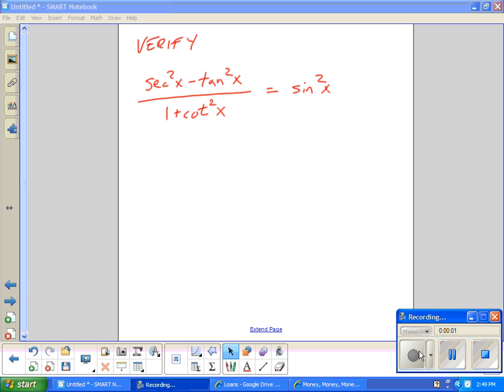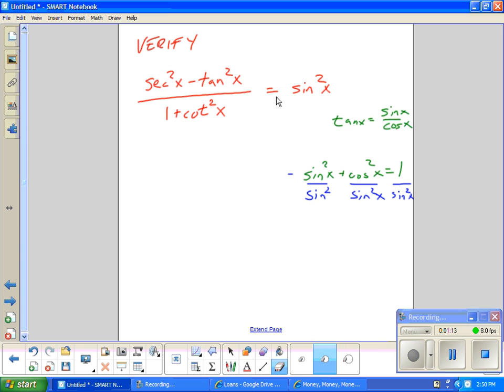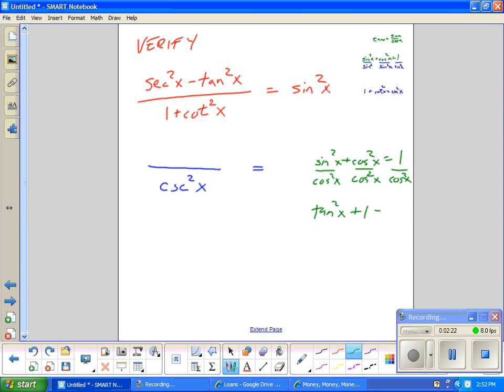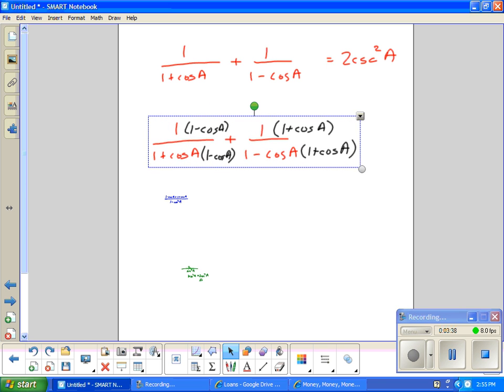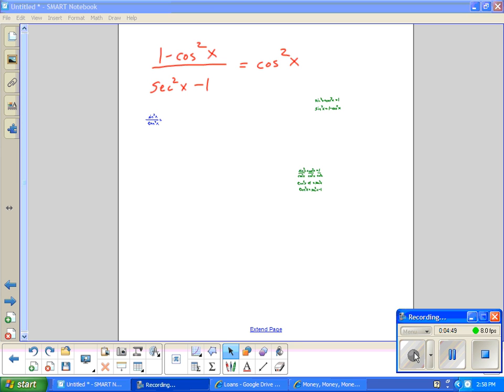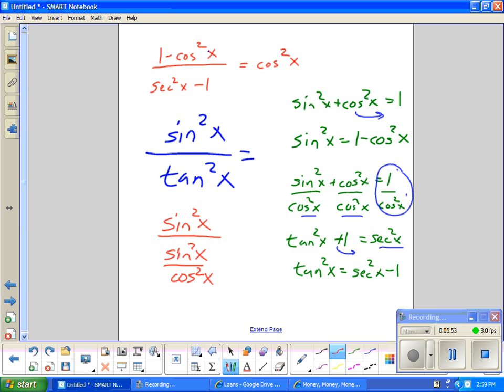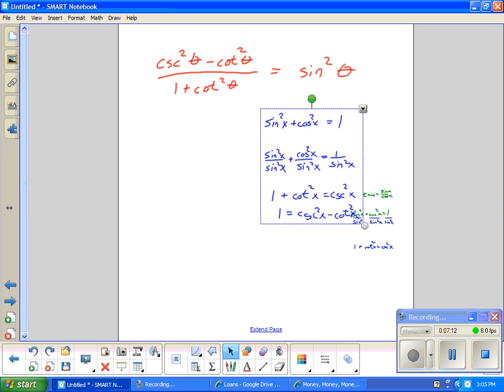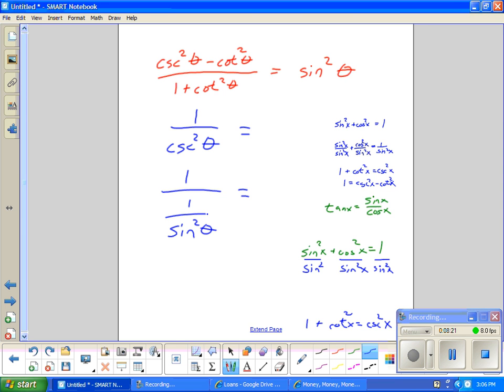Verify Trig Identities Examples -- Juda math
Verify Trig Identities.  Uses inverse trig functions and sin^2 x + cos^2 x = 1